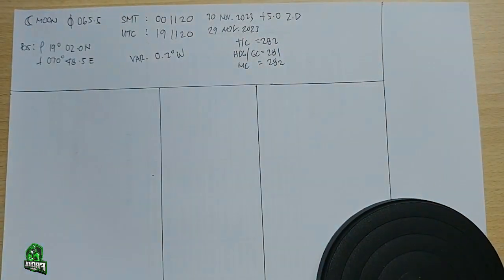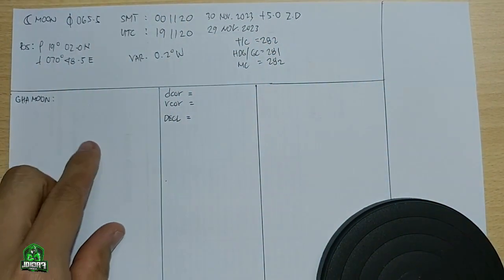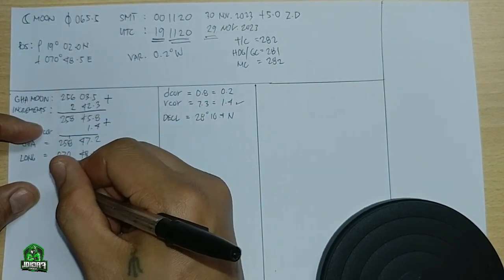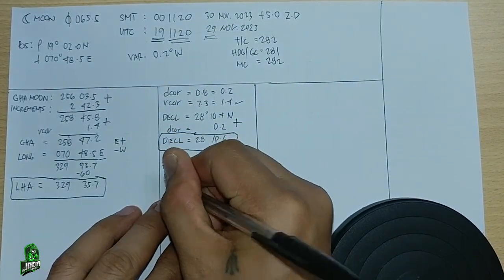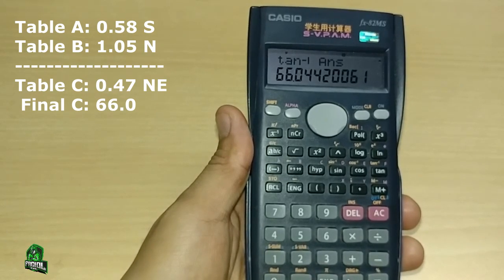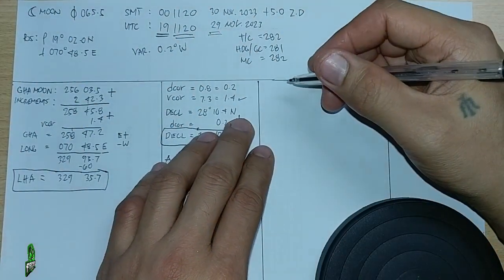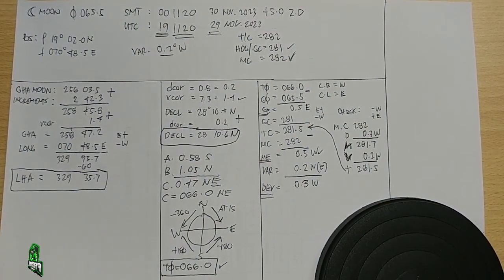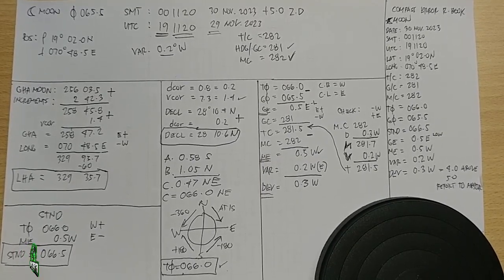Moon Compass Error How to Manually Calculate using Nautical Almanac and Scientific Calculator 2023